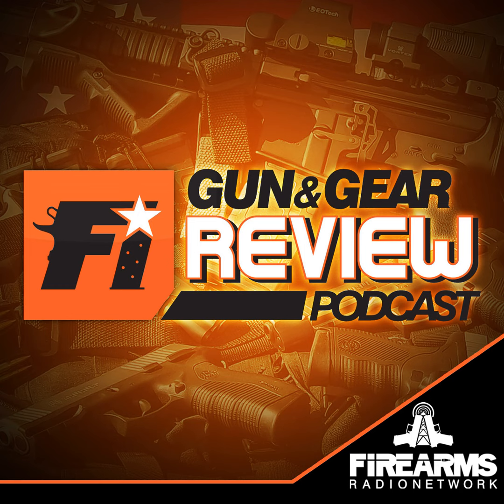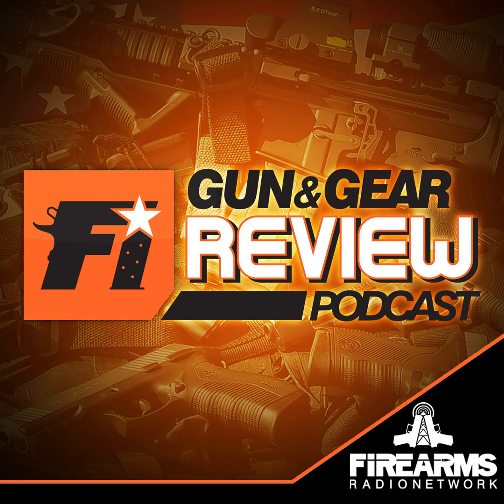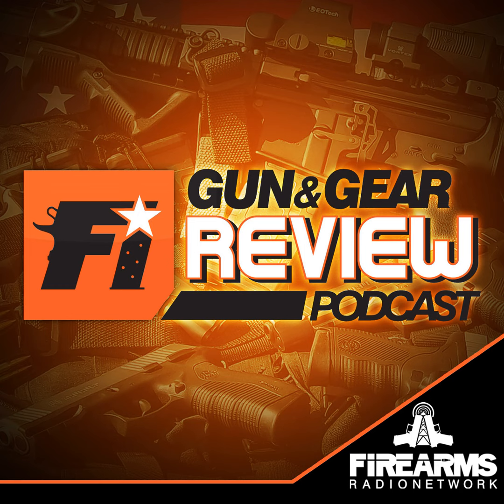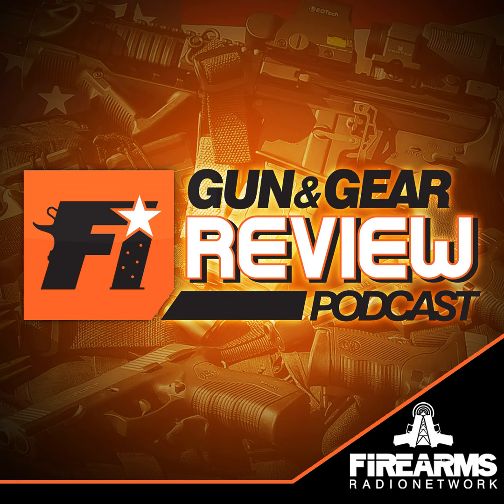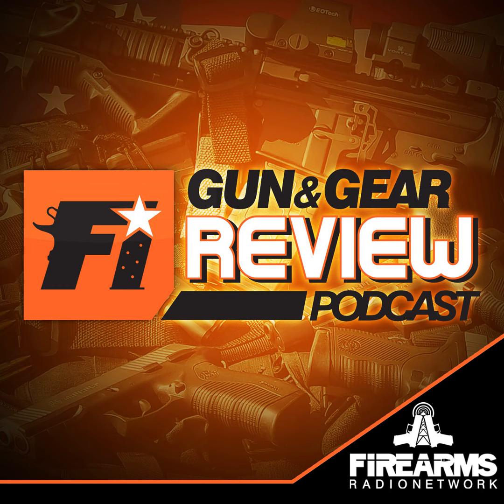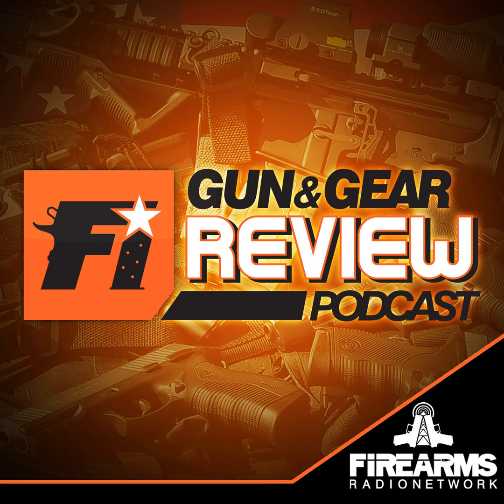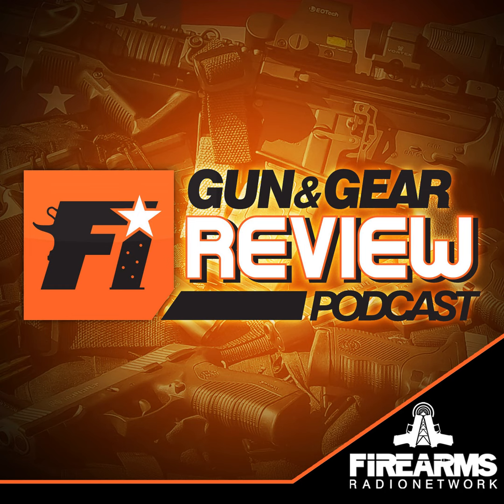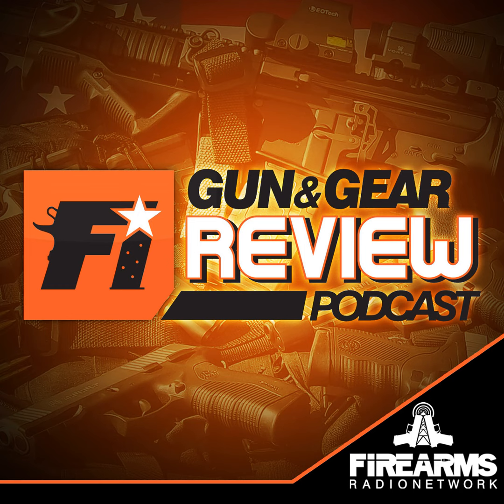Gun & Gear Review Podcast episode 419 – T Zanes Favorite Camo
Welcome to the Firearms Insider Gun & Gear Review Podcast episode 419. I’m your host Chad Wallace and in this show we will be discussing Nomads, Hellcats, wraiths, new camo, vices, and tactical lever gun stocks We showcase gun reviews, gear and anything […]

The post Gun & Gear Review Podcast episode 419 – T Zanes Favorite Camo appeared first on Firearms Radio Network